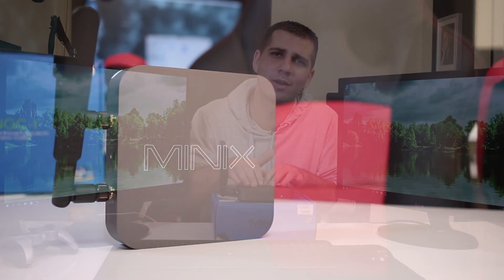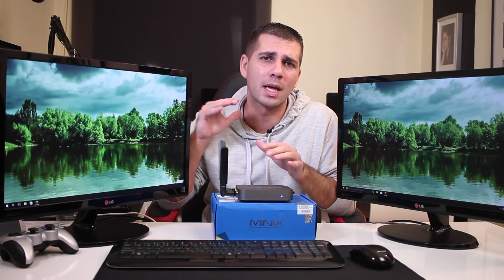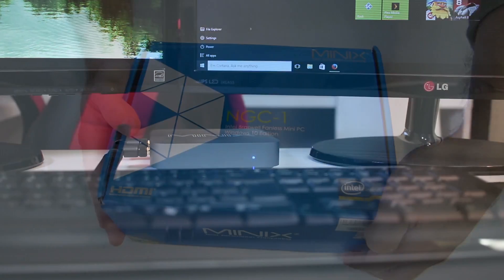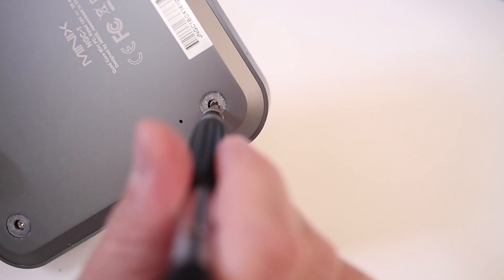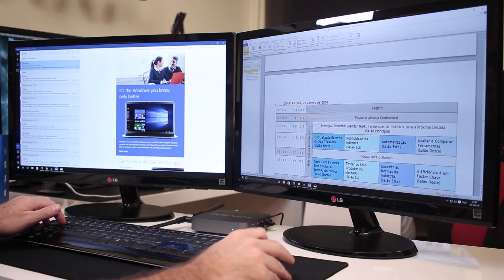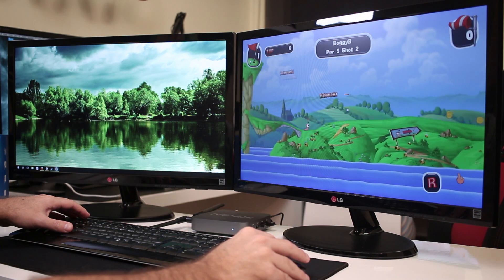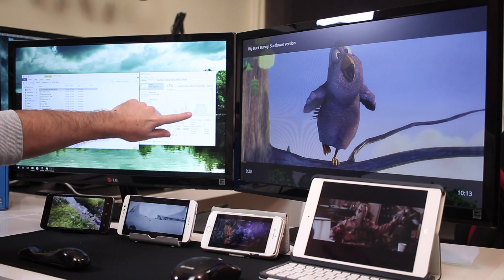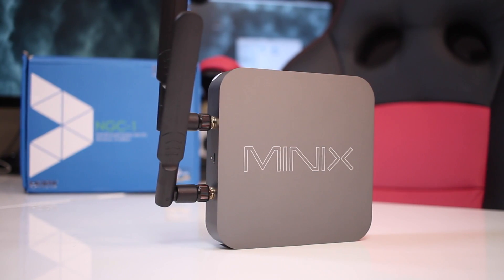Minix NGC-1 Windows 10 Mini PC Full Review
Minix NGC-1 Windows 10 Mini PC Prices & Availability

Full review of the latest Mini PC from Minix, the NGC 1 Windows 10.

Features the Intel Quad Core Cpu Celeron N3150, 4GB DDR3 Ram, 128GB M.2 SSD with Windows 10 Home Edition 64 Bits.

In terms of built quality this is so far the most well designed mini pc that i have tested so far here on the channel, it has a Brushed aluminum construction that makes this device really solid and beautiful with a high level of detail.
The only device that i have similar in terms of quality is my Mac Mini that i could compare in terms of materials

Enjoyed the experience with dual displays in multi tasking using word, excel, powerpoint, email reading and internet browsing.

The experience as a Media player i used Kodi and Plex and its capable of being used as a Plex Server for multiple devices. I used the Gsmart Classic, Zoppo Speed 7 Plus, Iphone 6 and Ipad Mini 2 simultaneously with no issues at all playing Sintel, Big Buck Bunny and Tears of Steal.

I bench marked the Minix NGC-1 with:
- Disk Speed Test, Geekbench 3, Network Speed Test, 3D Mark Score and a CPU Stress Test.

Overall was a great experience with this Mini PC.

Things I did Like The Most:
- Excellent Built Quality
- Capable of Driving 2 Displays
- Fast Ethernet & Wifi Speeds
- Fast SSD
- Can Be Upgraded (Ram & SSD)

Things i Did Like The Least:
- So far Nothing.
(I had a few issues with Kodi on H265 movie playback but on Plex it played fine the 1080p version and the 4K being not smooth so my guess is that its a software / drivers / codecs problem and not the machine it self)

Roberto Jorge